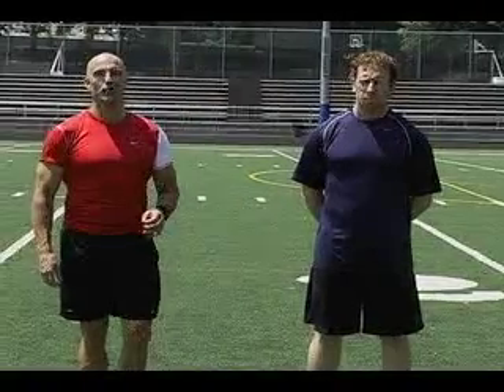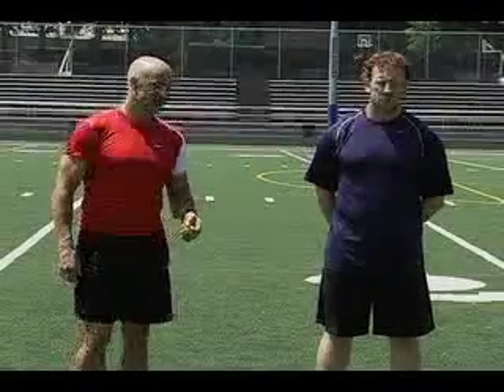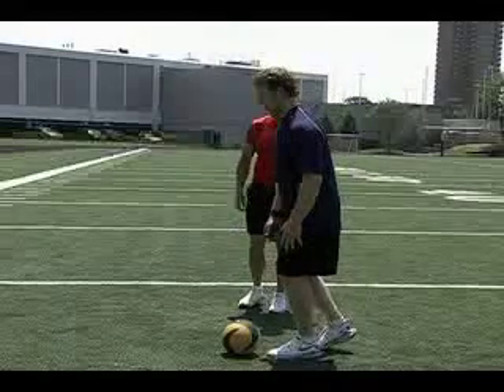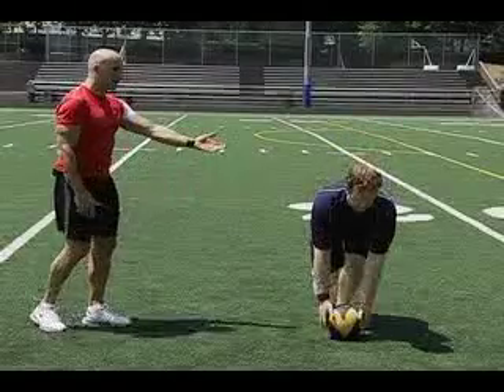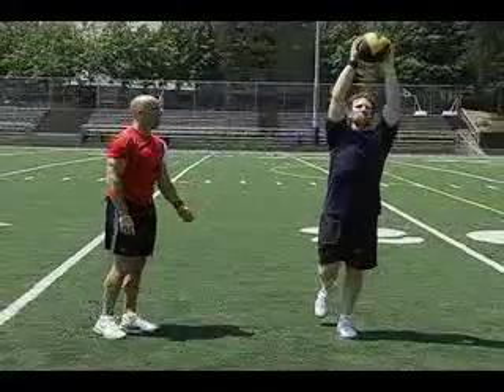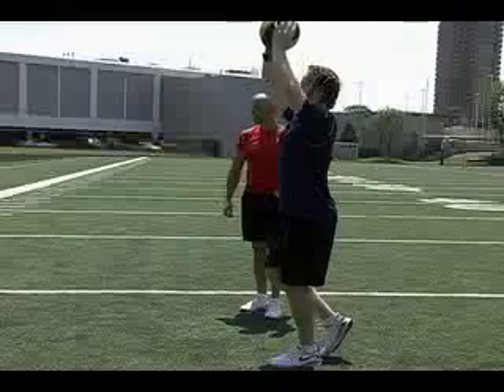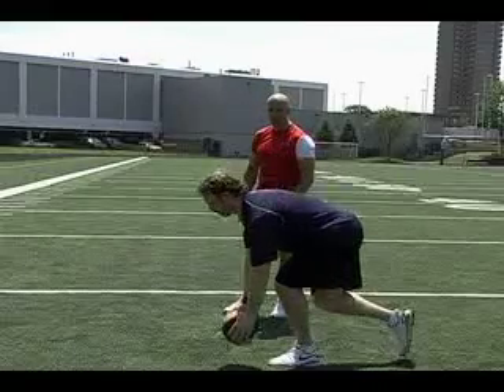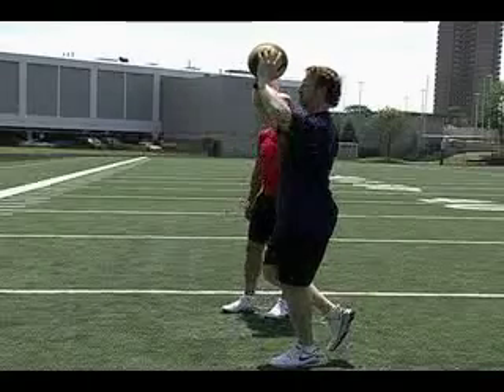Hockey Training (Strength 5)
MEDICINE BALL LIFT & PRESS: From NIKE BAUER'S off-ice training series, this video shows how to integrate your lower and upper body strength.